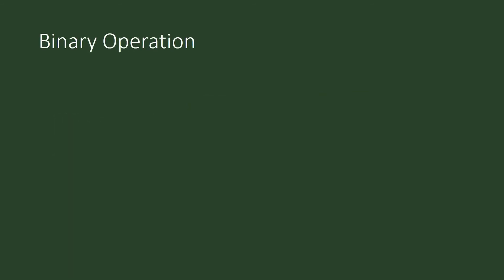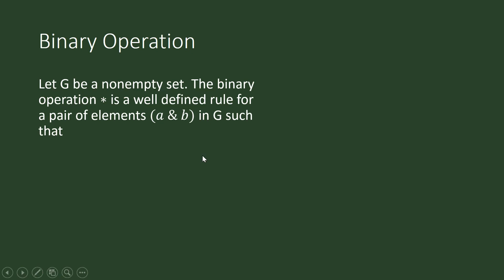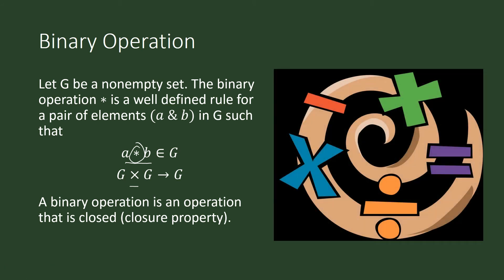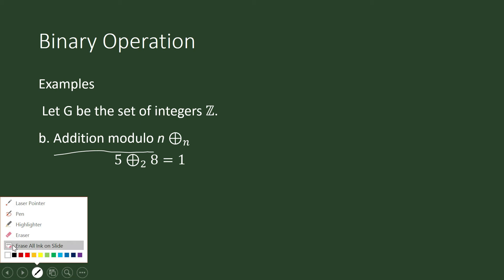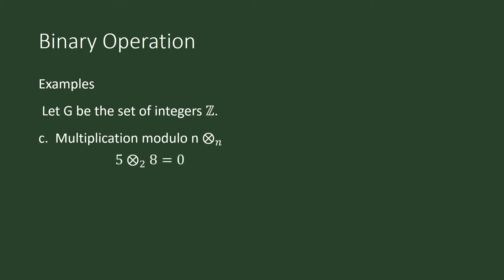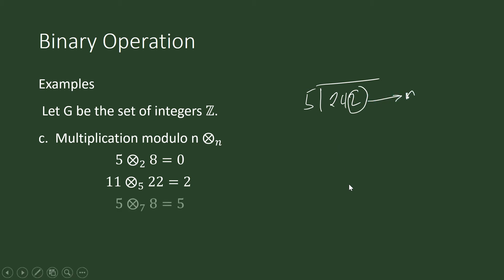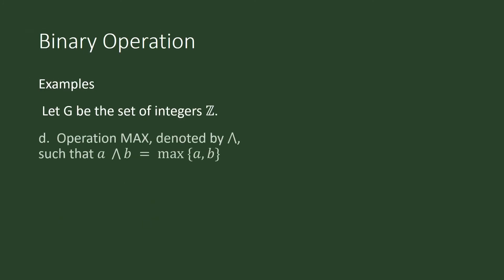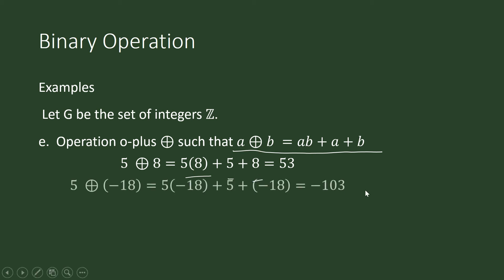Binary operation (Mathematics in the Modern World, GE Curriculum Higher Education)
We shall define a binary operation and give examples. The playlists of Great Deeds Academy follow the curriculum guidelines of DEPED and CHED as published in their official websites.